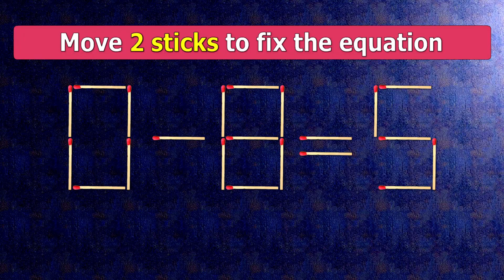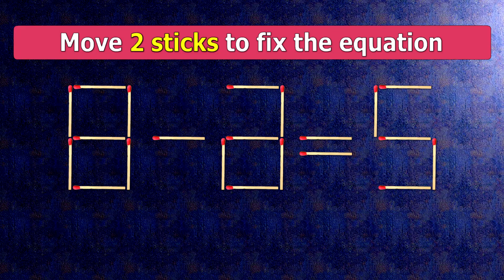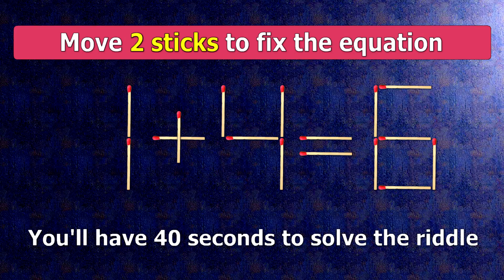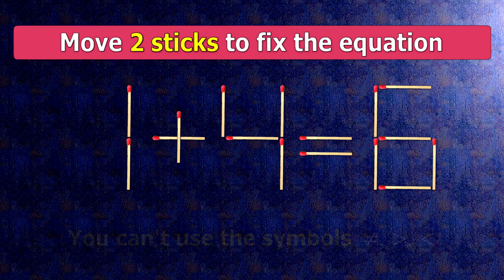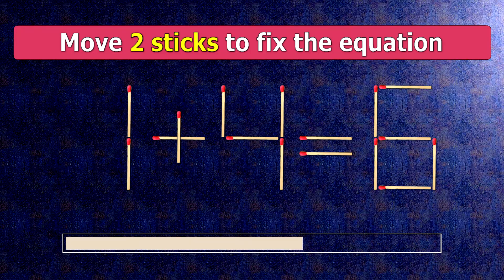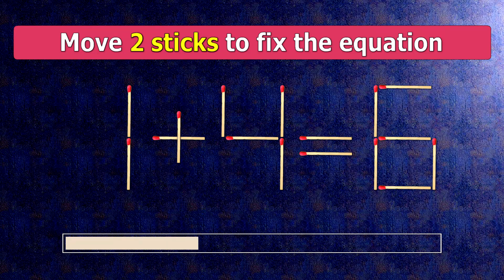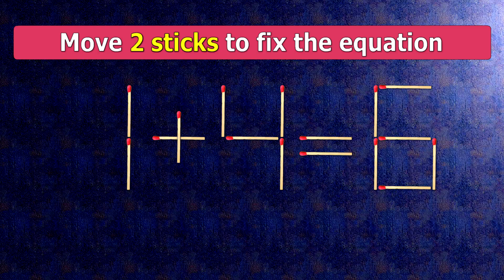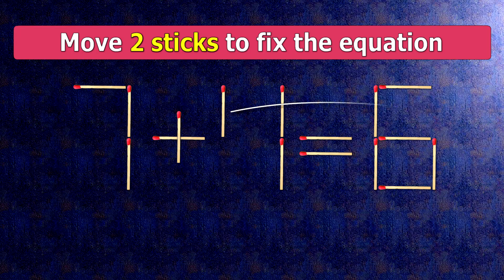👉 Match puzzle - move 2 matches to make equation 0-8=5 and 1+4=6 correct | Best matchstick puzzles